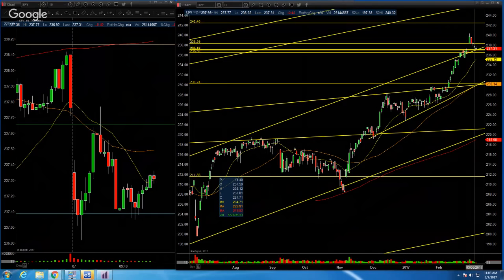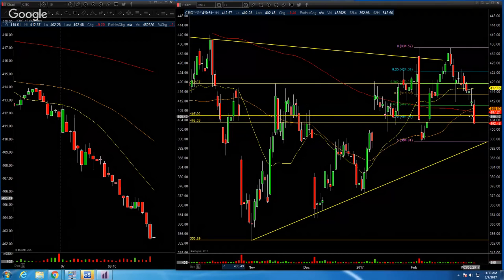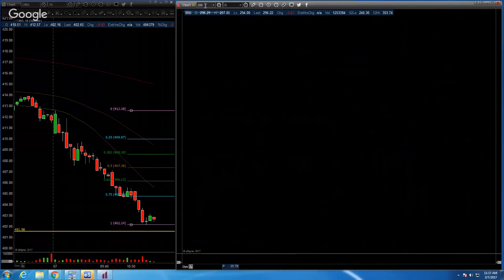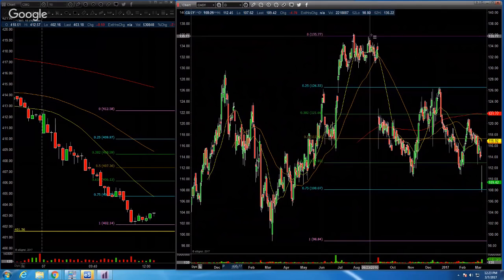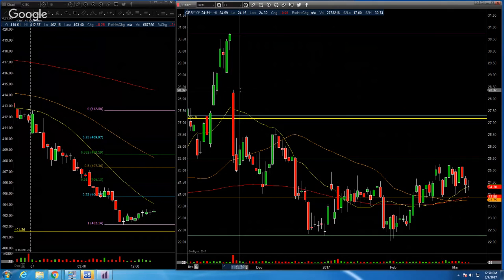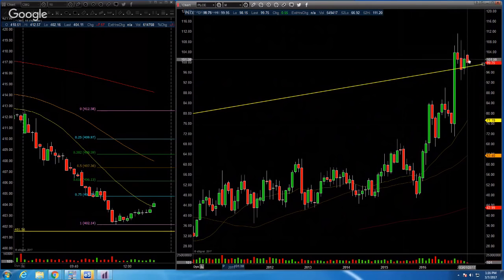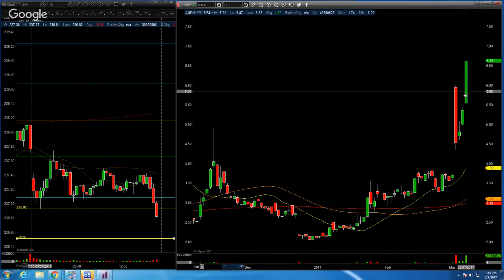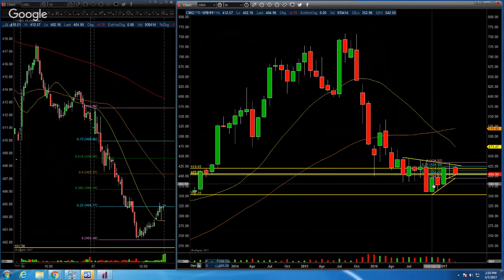Technical Analysis StockBookie.com Live Stream 3.7.2017